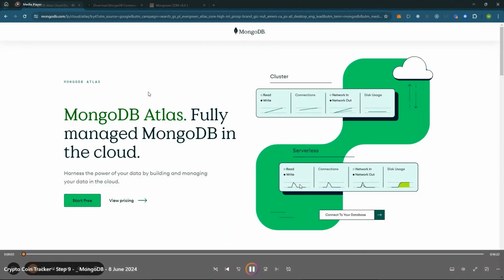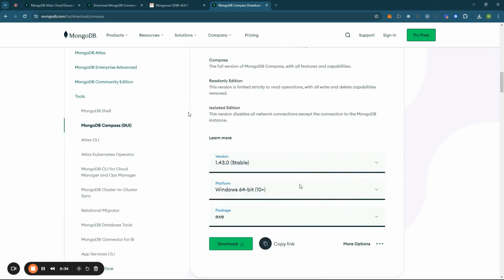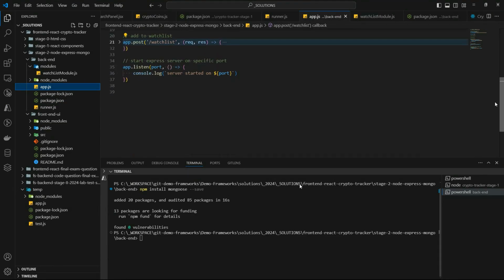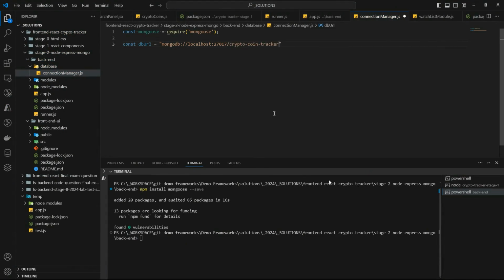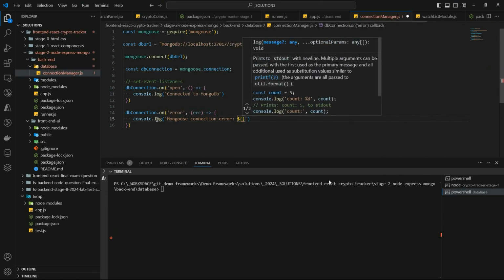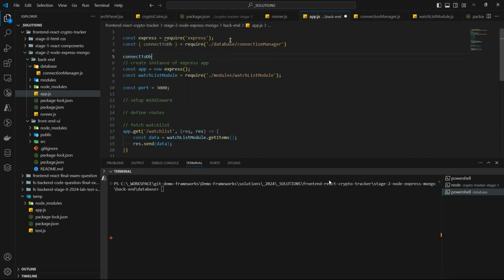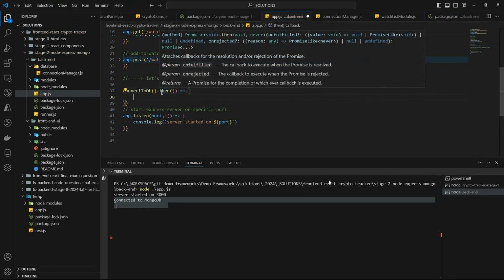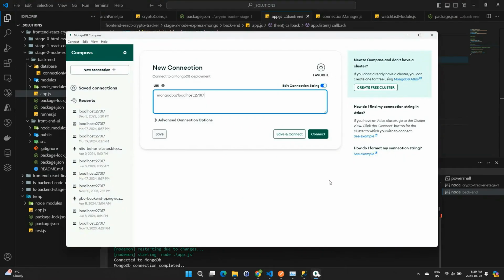3.2 [Project] Setting up and Connecting to our MongoDb Database